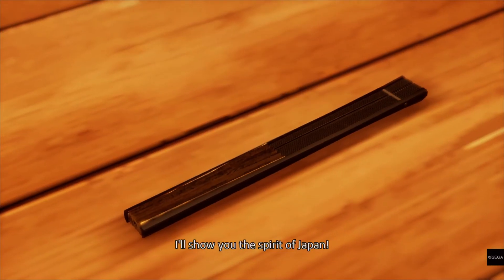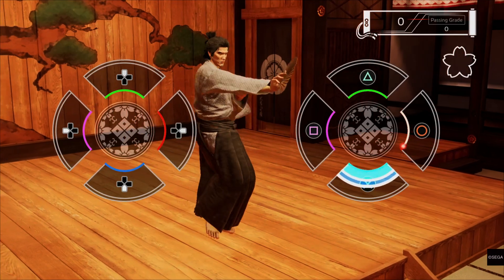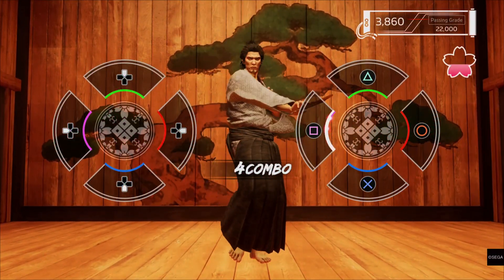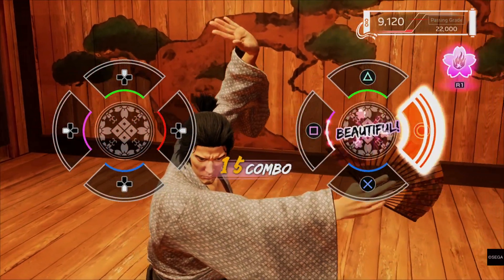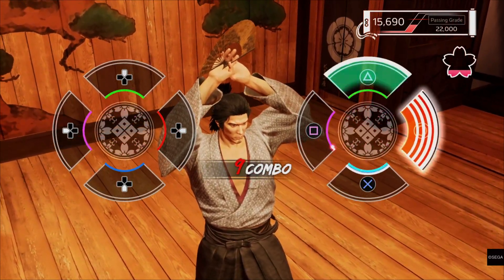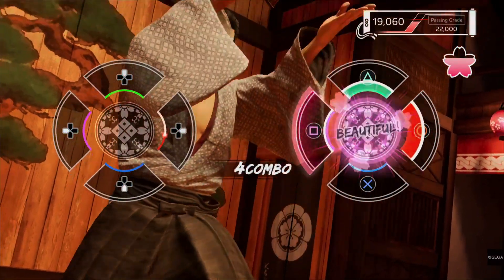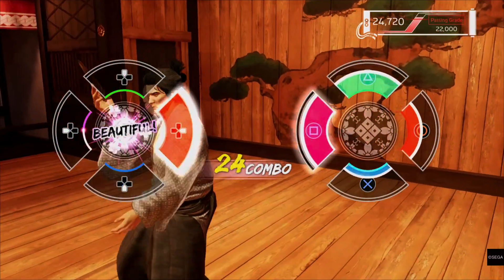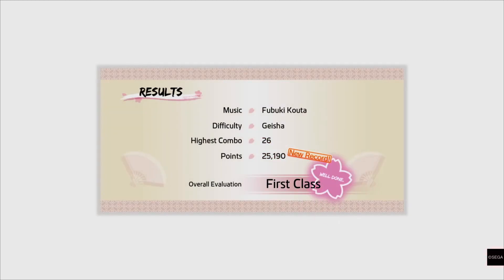Like A Dragon Ishin Buyo Dancing geisha difficulty Fubuki Kouta (First Class)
Dancing Mini Game in Like A Dragon Ishin Buyo Dancing